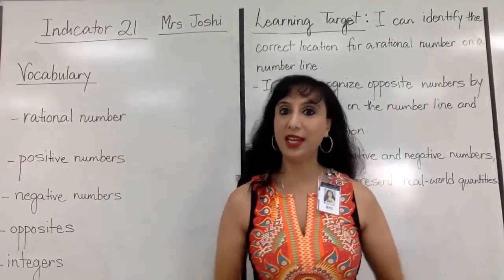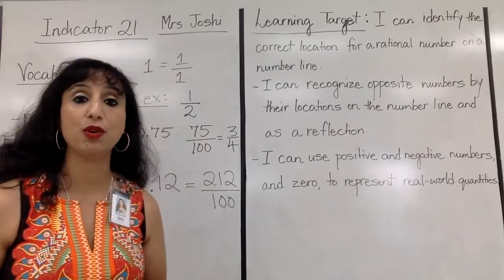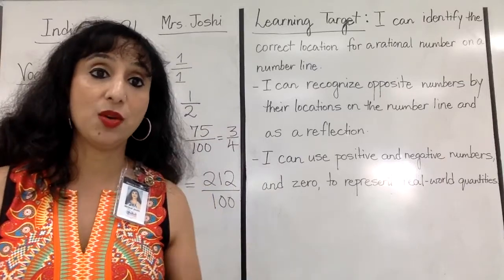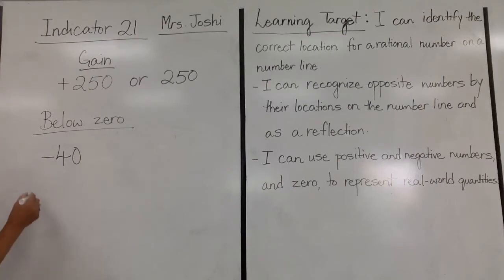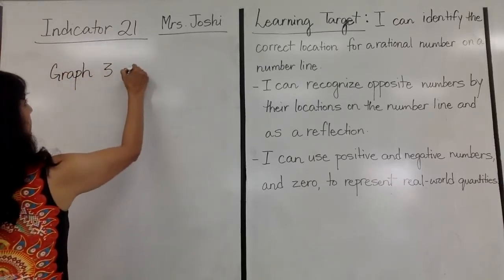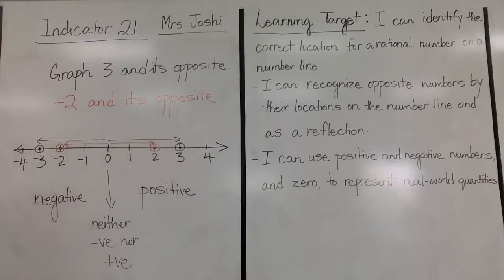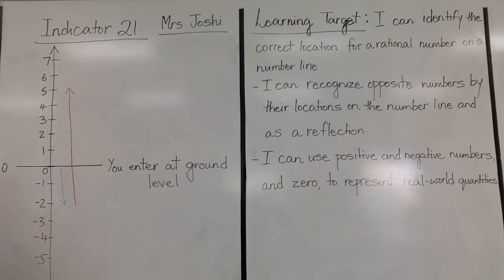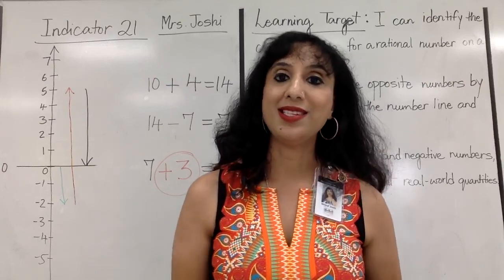Unit 4--Module 4.1--Indicator 10--The Number Line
Module 4.1-Indicator 10--The Number Line (Module 4)